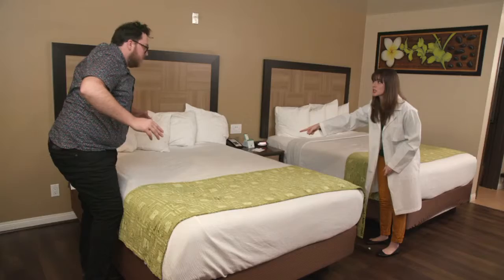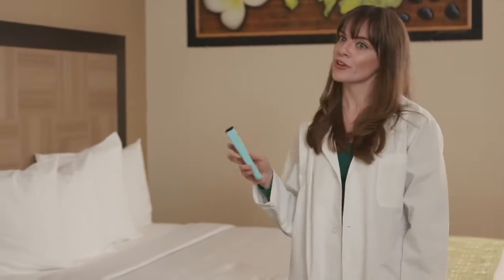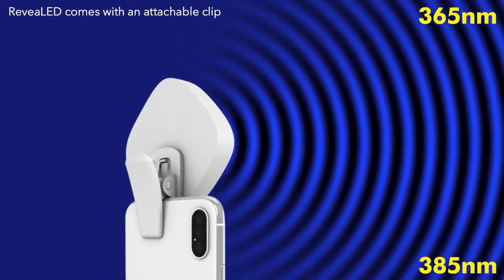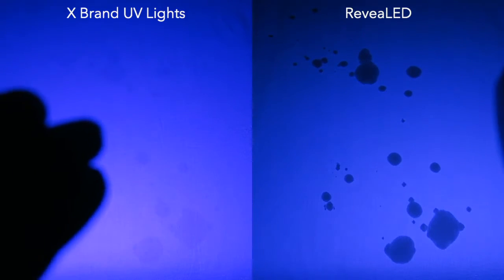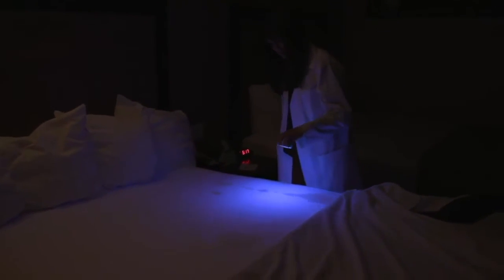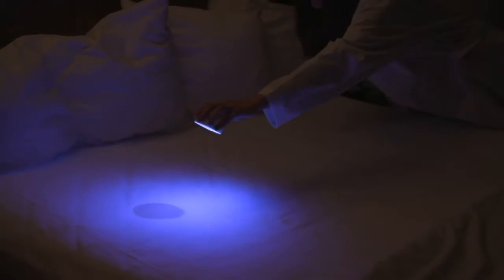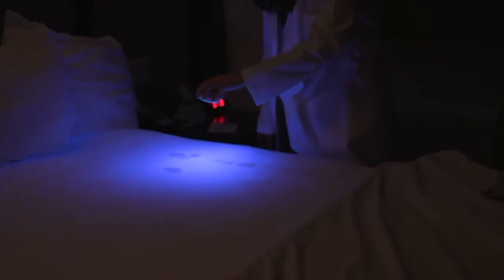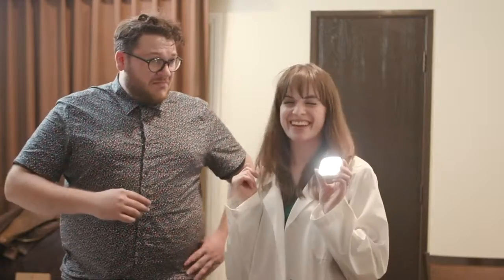ReveaLED UV Flash Light For Travelers & Photographers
It is for knowledge and education.